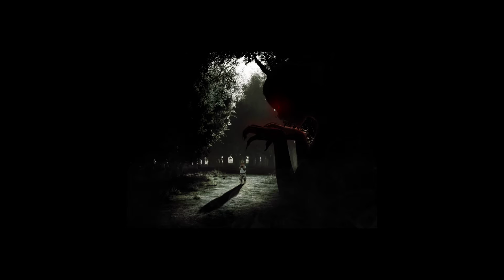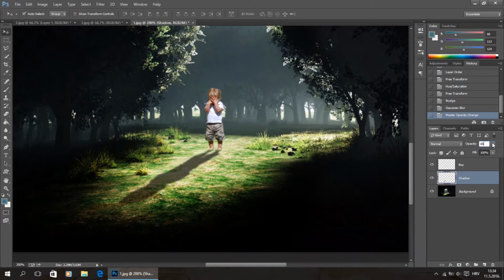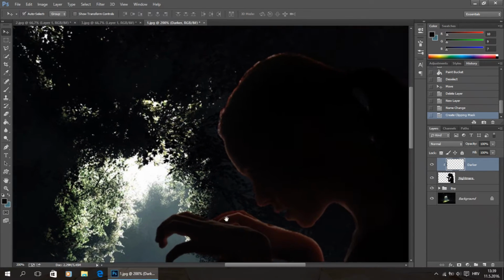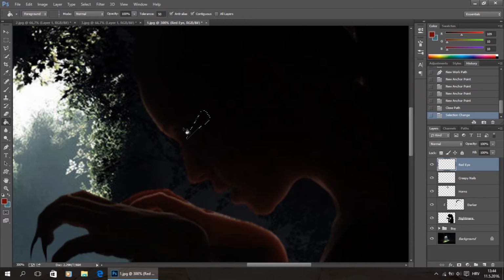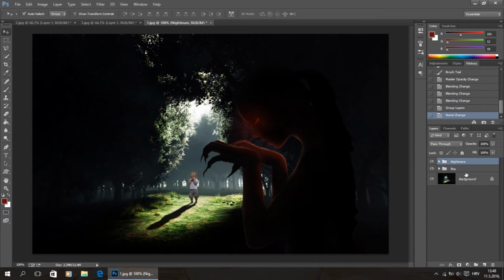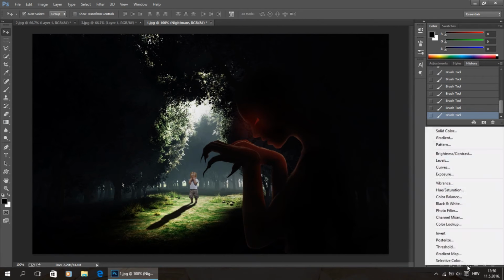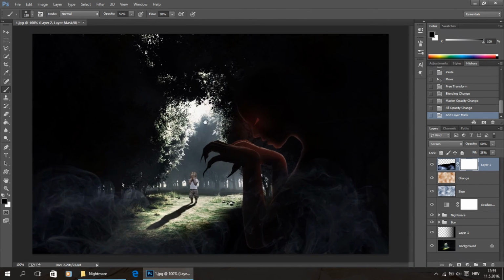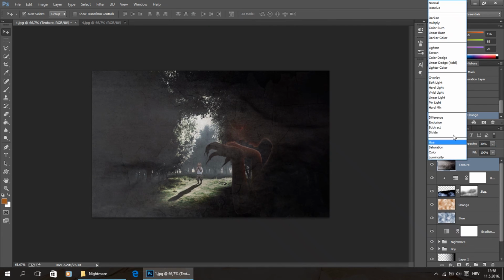Nightmare | Dark Photoshop Tutorial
This is first video in my series Quick PS Tutorials. I love dark concepts and this is one of many of my manipulation with dark theme.

Final image and stocks (you can only use them as DevianART member) are